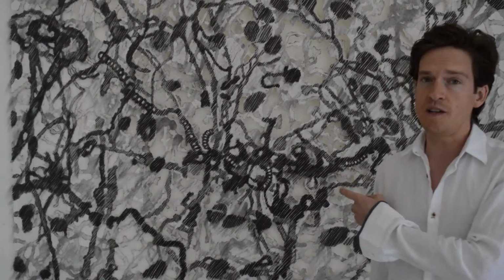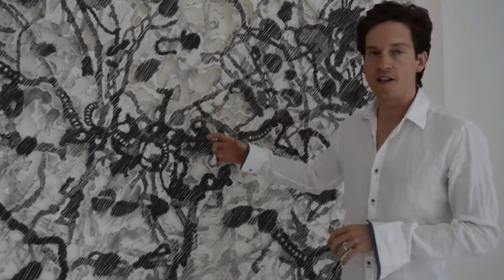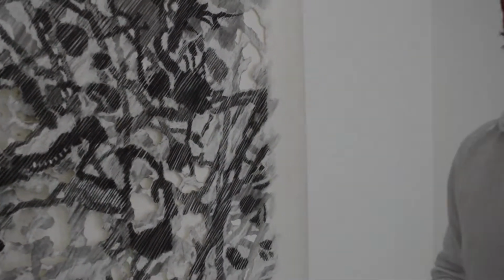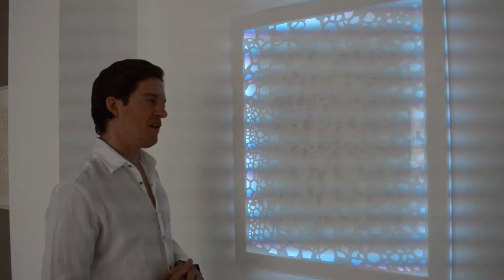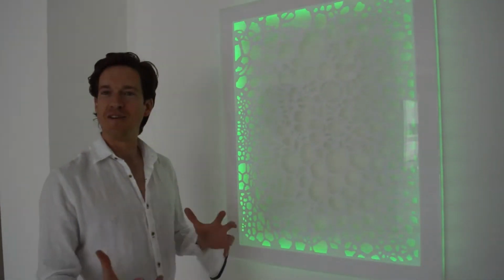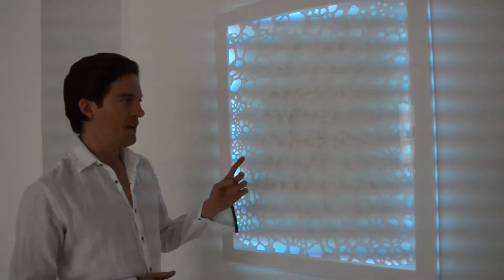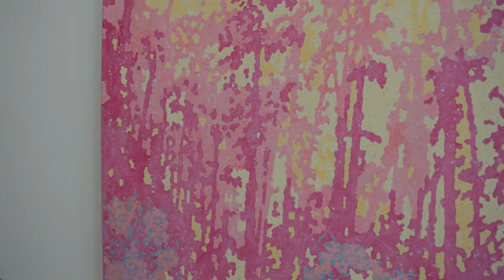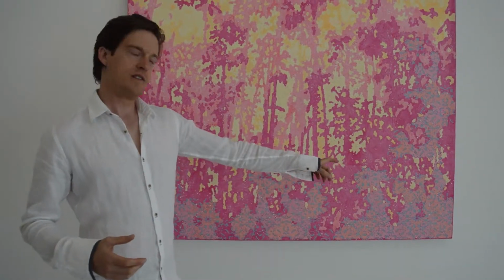British artist Adam Ball's exhibition in Oman